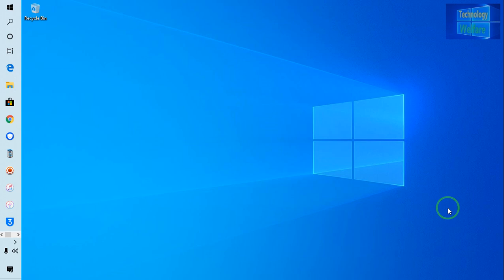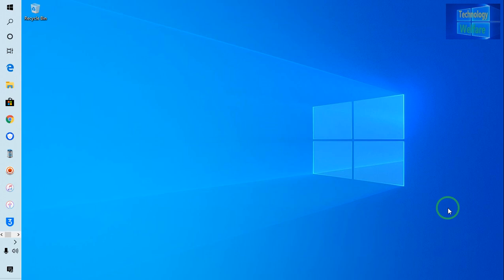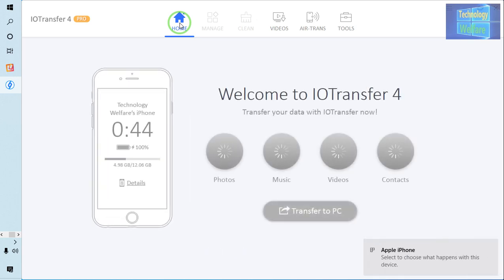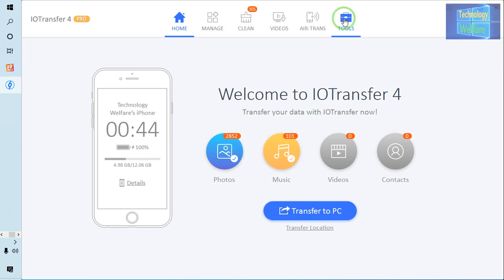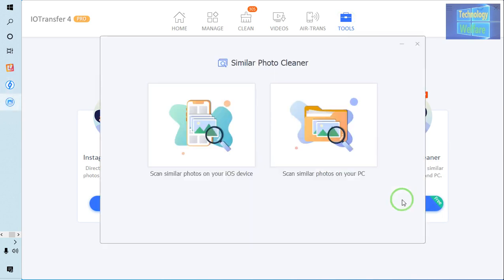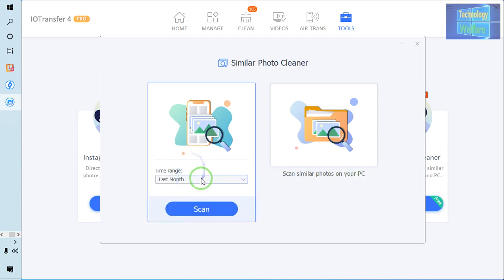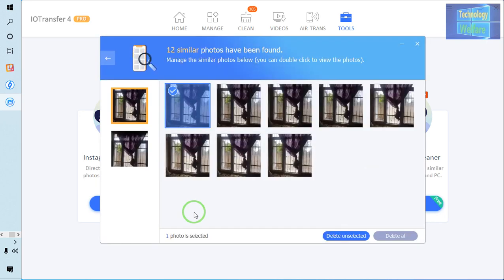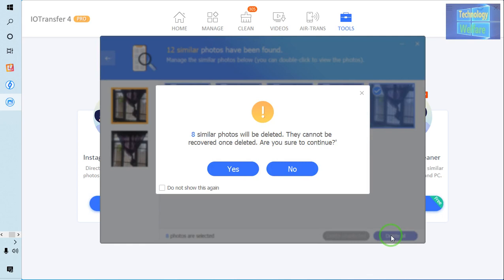How to quickly find and delete similar photos on IOS Device and PC for Free